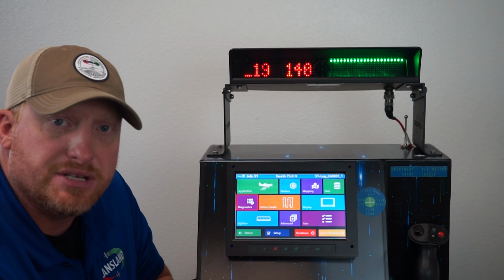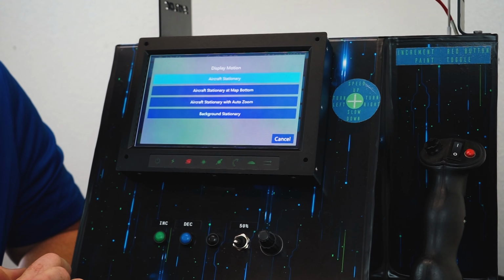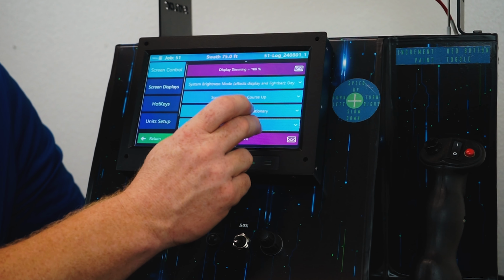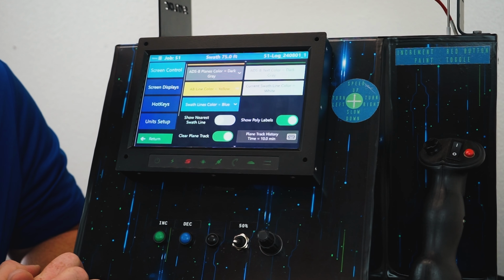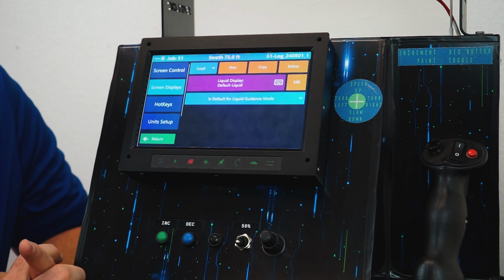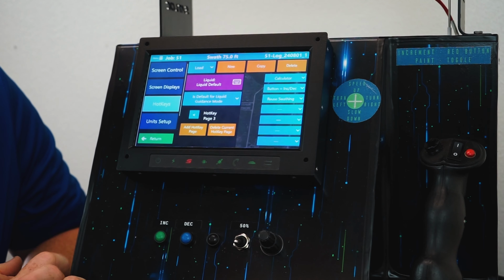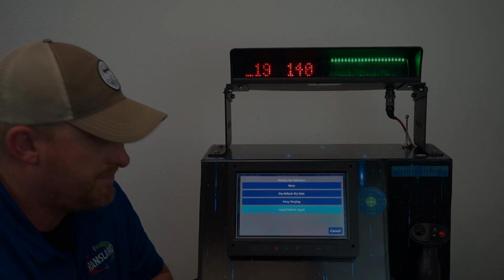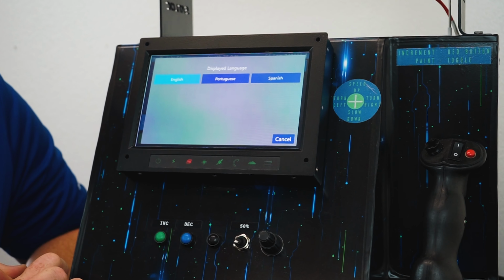Falcon Display Button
The Display menu is where the user picks system-wide settings like screen control setup (dimming, day or night, AB Line orientation, etc.), background maps, units setup (waypoint format and measuring system), and language.  This area is also where you can find the setup for HotKeys and the screen display information for various Guidance Modes.  Finally, the user can set the colors and behavior for items on the map and overall display settings like dimming and night mode. This button will lead a user to the following functions.

• Screen Control
• Screen Displays
• Hotkeys
• Units Setup
• Language Setup

Don’t forget about these other resources for Satloc Falcon.
and scroll down to the “Falcon & Falcon Pro Simulator” section.